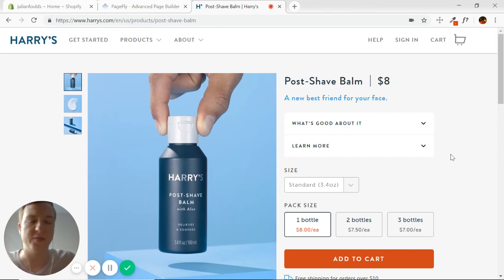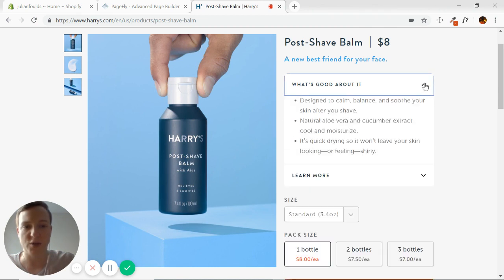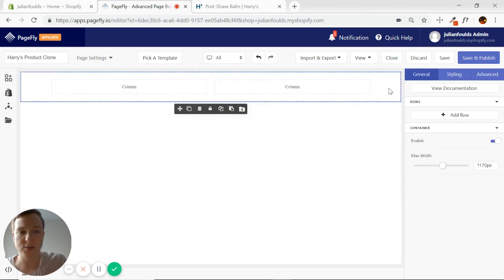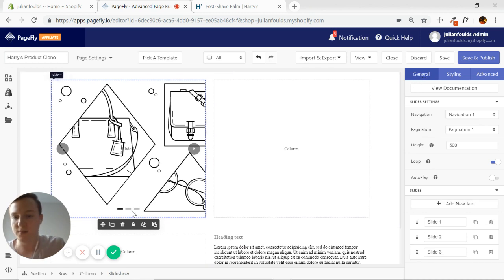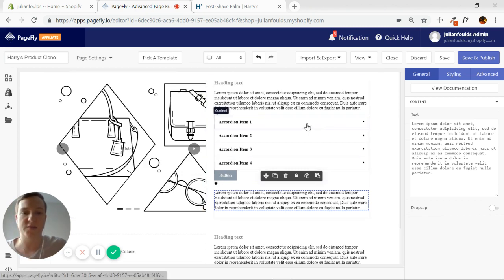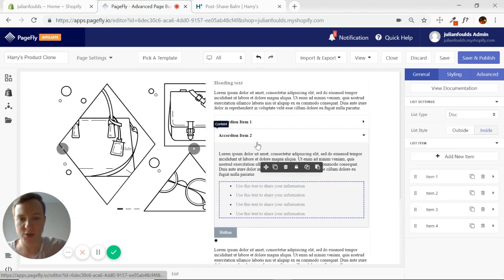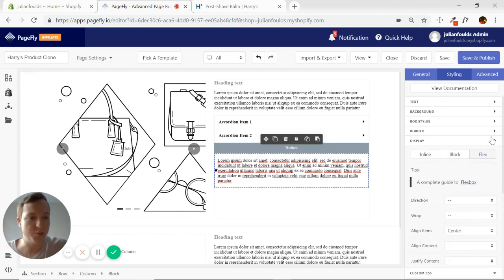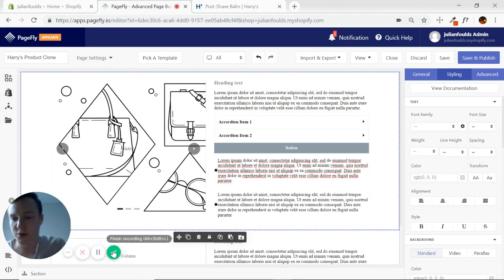How to Build an Amazing Shopify Product Page with PageFly - Part 1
👉 Build Your Own Custom Shopify Store - For FREE - with 60+ Templates and elements for Conversion

The product page requires some creativity in both layout and content. This video introduces the use of slideshow and accordion elements. We’ll place everything just right before moving on to the content elements in the next video. 👇 Click "SHOW MORE" to read the outlines. 👇

★ ★ ★ Outlines ★ ★ ★

⚡️ 00:10 - Overview of Harry’s Product Page
⚡️ 02:05 - Placing the necessary layout elements
⚡️ 02:35 - Duplicating sections
⚡️ 03:00 - Searching and Adding the Slideshow element
⚡️ 03:35 - Adding slides to the slideshow
⚡️ 04:05 - Adding the accordion (dropdown) element
⚡️ 05:05 - Making adjustments to the accordion element
⚡️ 05:30 - Adding the list element to the accordion
⚡️ 06:50 - Fitting a button to a block element
⚡️ 07:40 - Aligning block content using flex display

★ See Other Videos Shopify Product Page ★